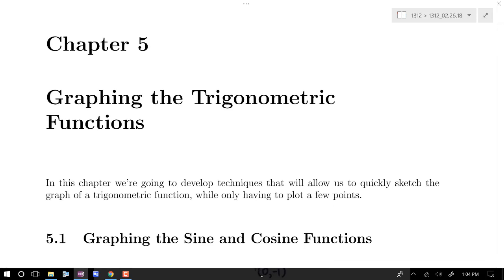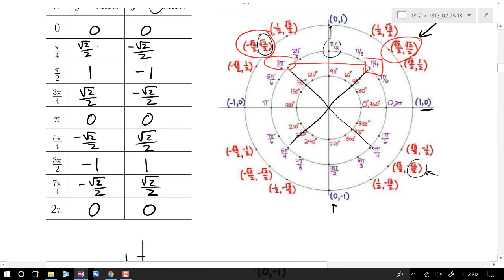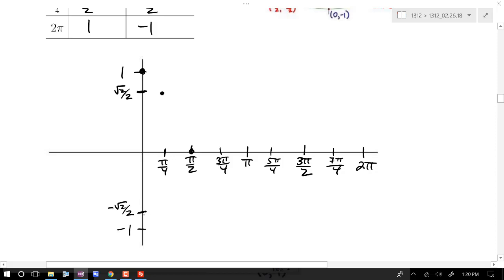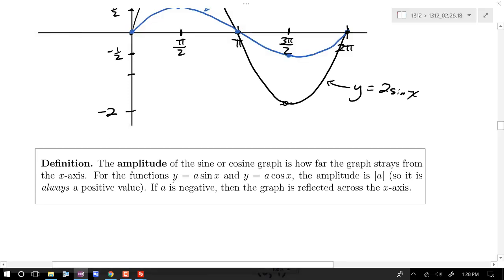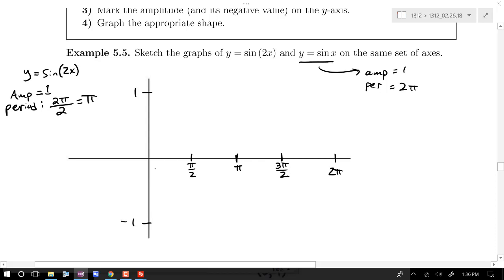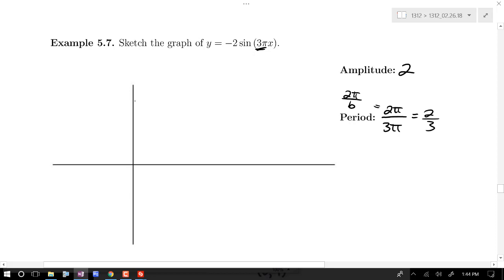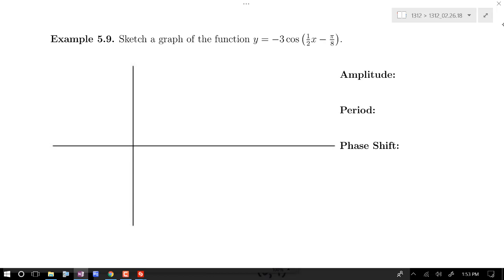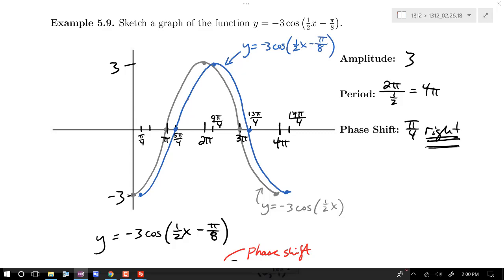MAT-1312: 5.1 - Graphing the Sine and Cosine Functions (sp18)